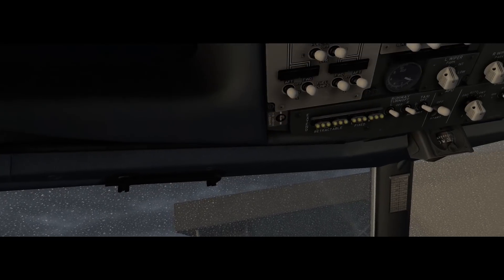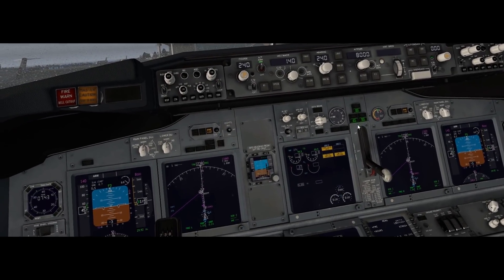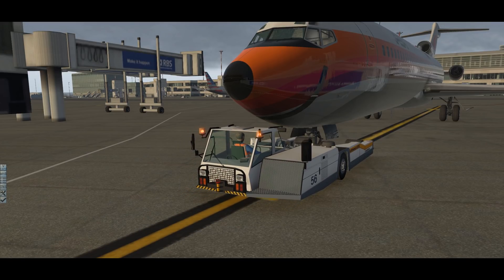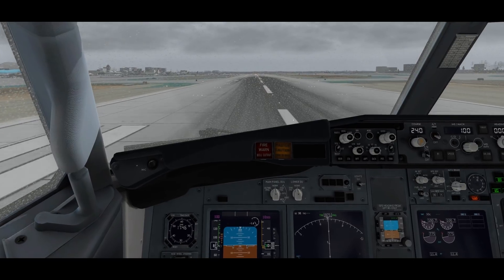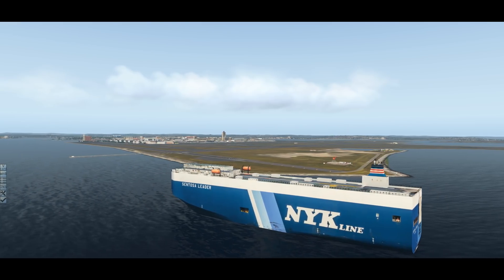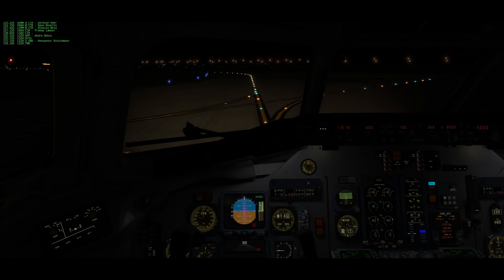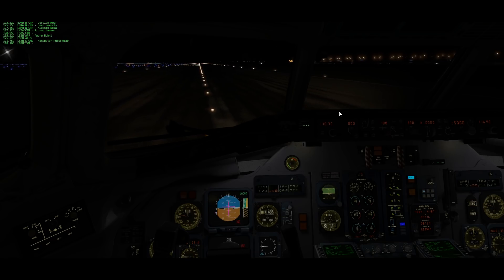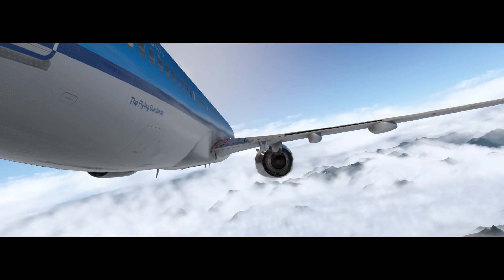Top 5 Free Addons for XPLANE 11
Thank you all for your support!
1.- ZIBO
Favorite flightsim websites:
Flight Planner:
Plugins:
Hardware:
GTX 1080 8GB VRAM
16GB RAM
I7 4770
Thrustmaster Hotas
TrackIR